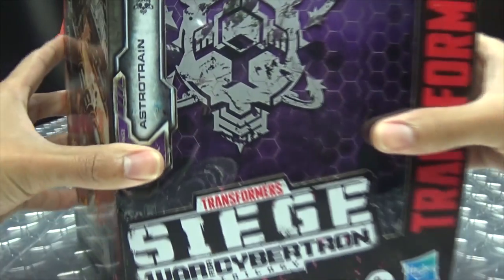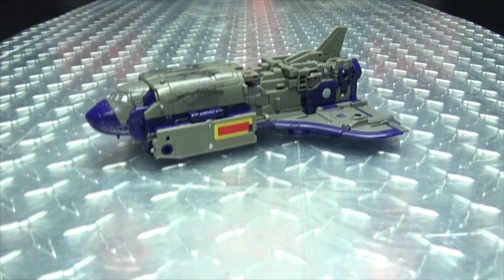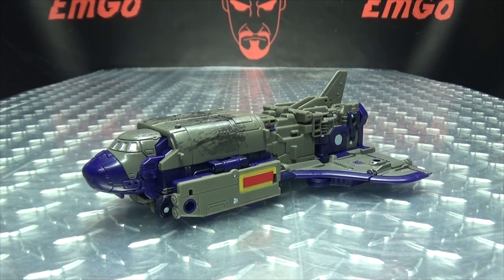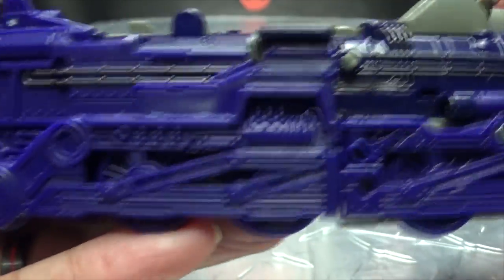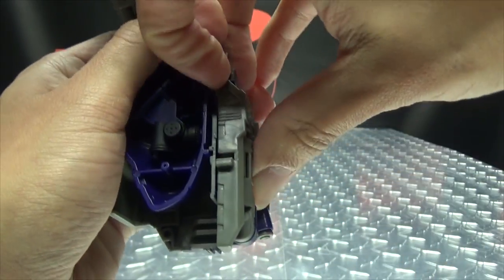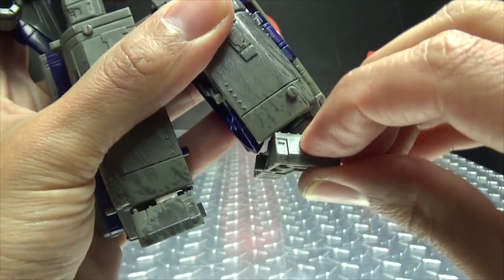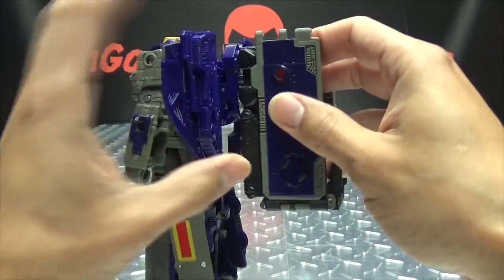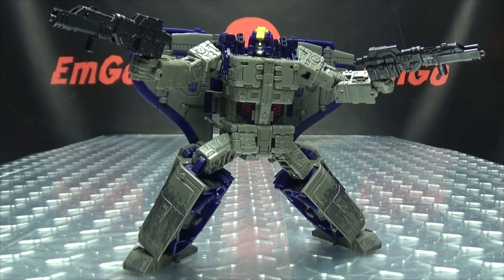Siege Leader ASTROTRAIN: EmGo's Transformers Reviews N' Stuff